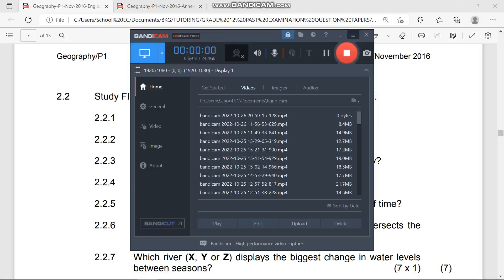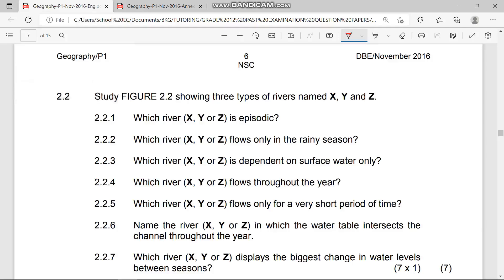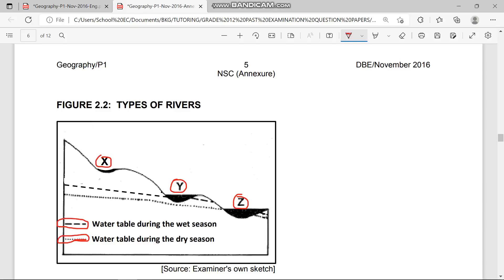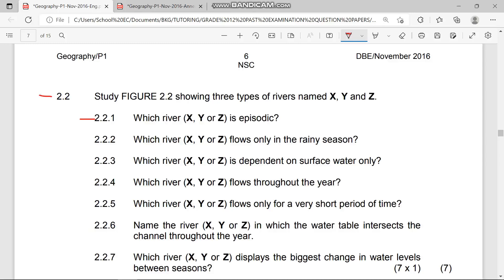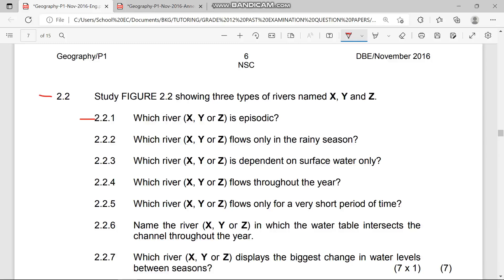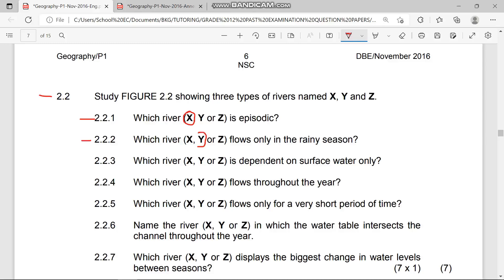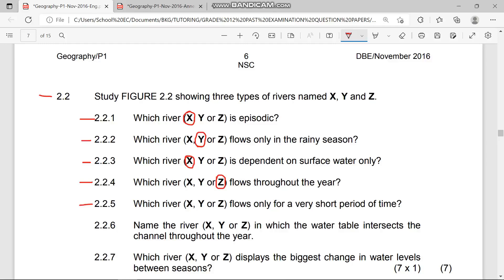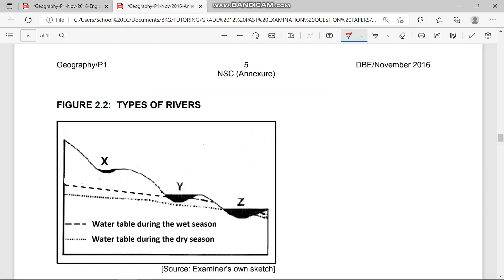Matric|| Geography Revision|| Types of rivers revision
This is the revision of the past final question paper, answers are explained and interpreted.